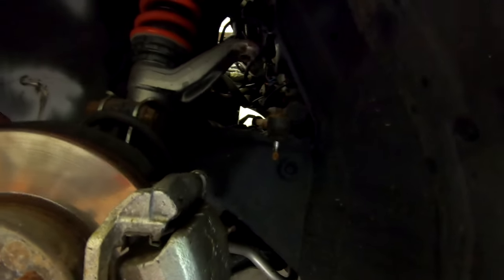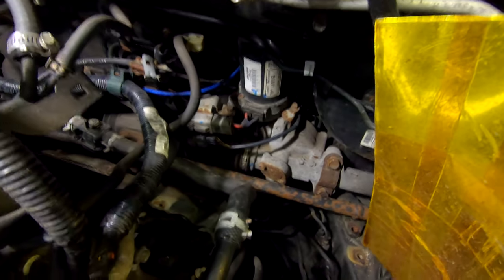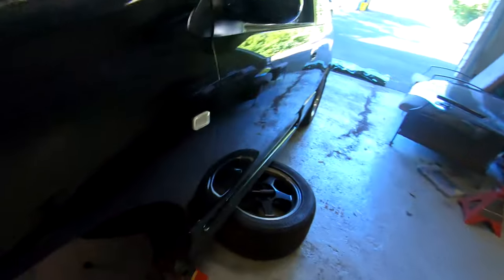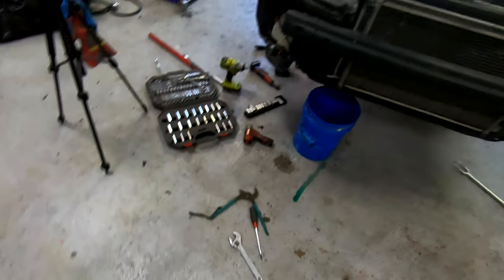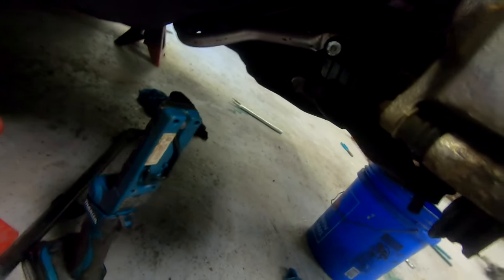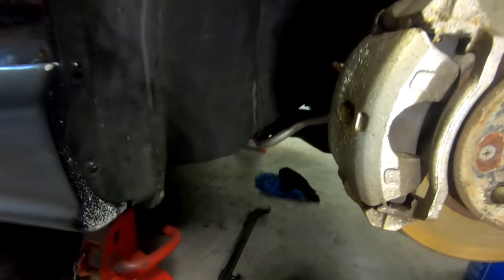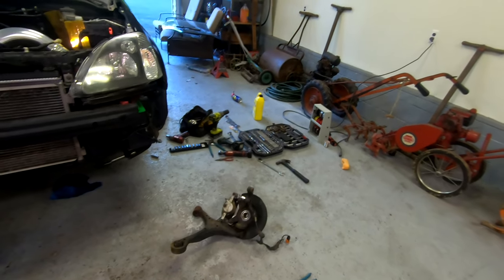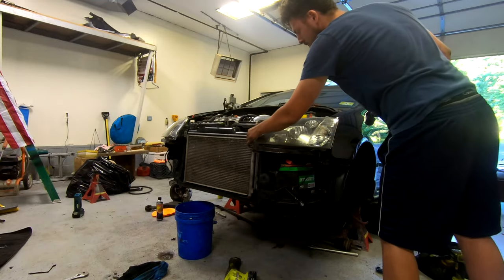THE EP3 GETS RACE SUSPENSION | Part 1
In this 3-part series, I install lots of track-oriented parts on my  k24 swapped 2002 Civic Si. This video consists of the teardown and removal of parts. The parts that I will be installing are: Poly lower control arm bushings, Megan racing extended ball joint, F1R inverse tie rods, nuespeed x cross brace, ksystem Delrin rack slider, acuity throttle position sensor, gauges, and sensors.